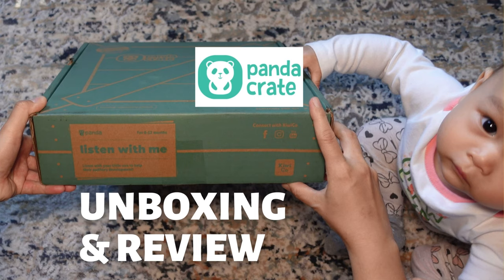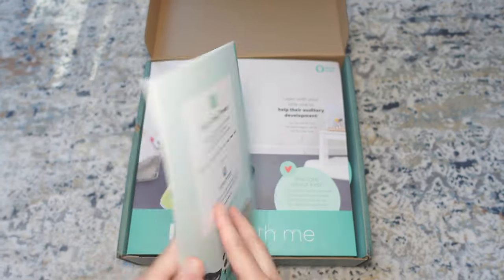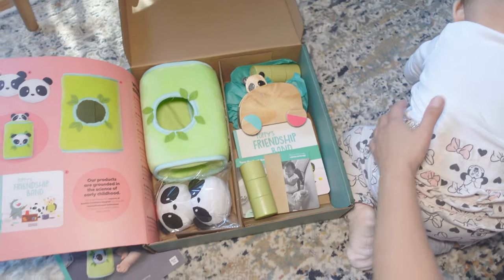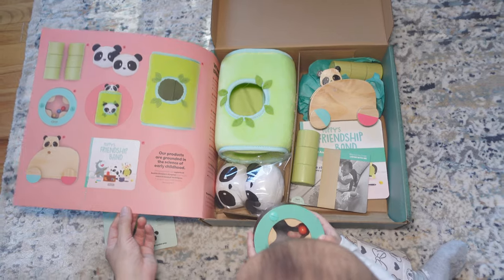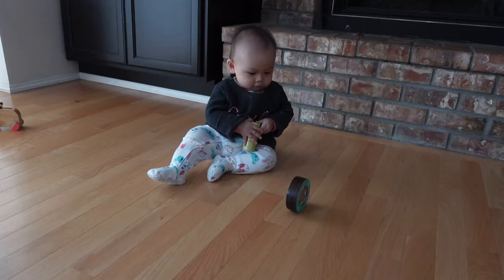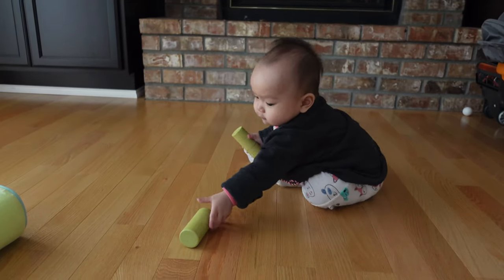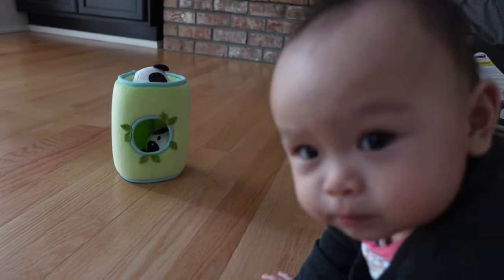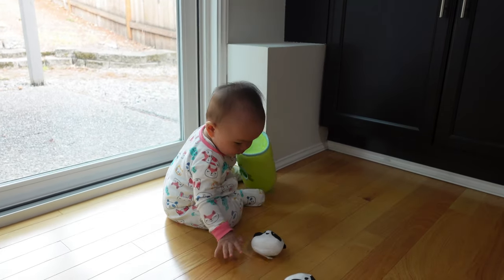KiwiCo Panda Crate Unboxing & Review #1 | Listen with Me | Toy Subscription for Babies 0-24 Months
I received my first Panda Crate box from KiwiCo, which is a subscription-based service that provides STEAM-focused activity crates for all ages. The Panda Crate in particular is for ages 0-24 months. This video is a review of the Listen with Me crate and how it helps with baby's development.